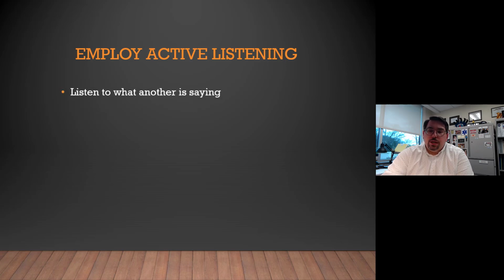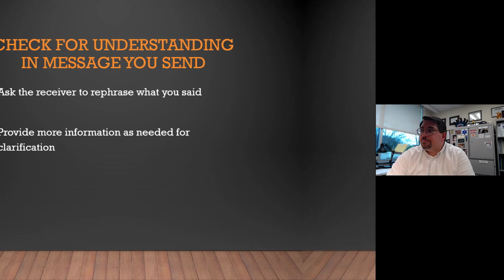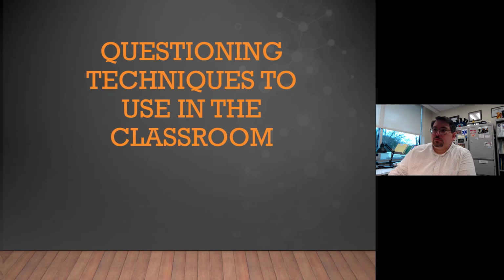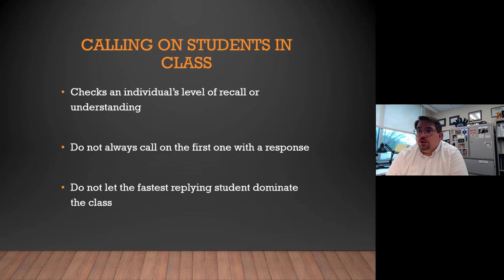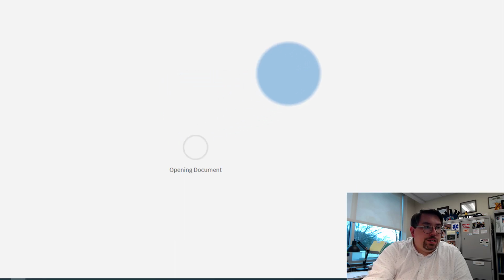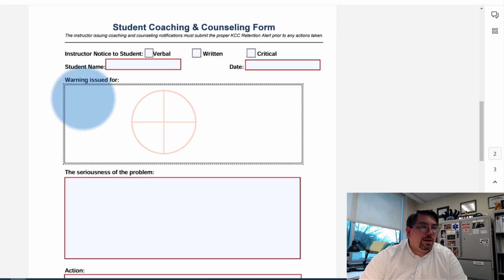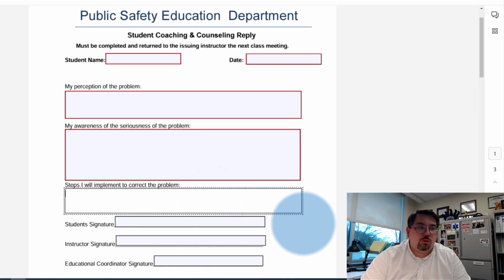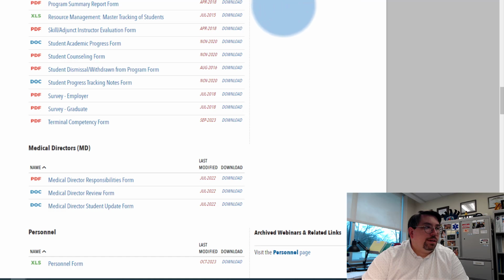Communication and Feedback